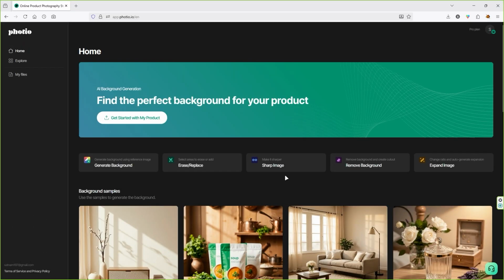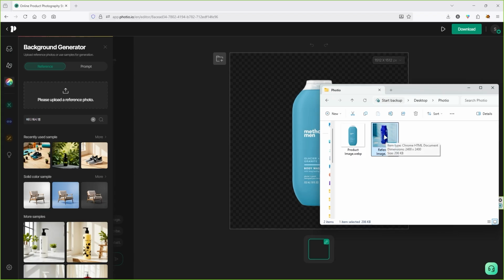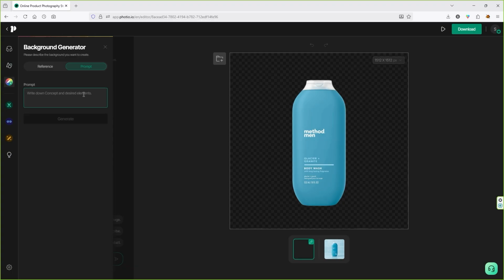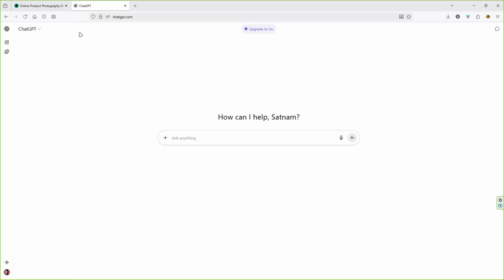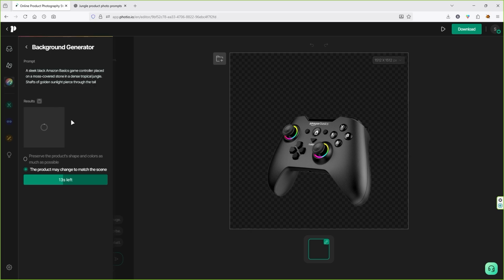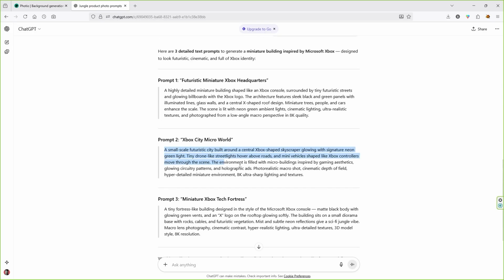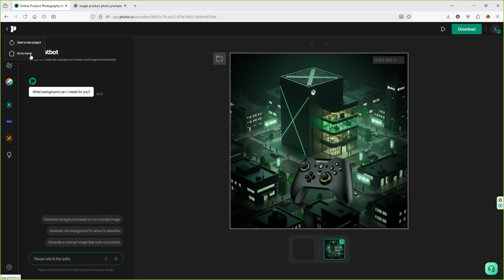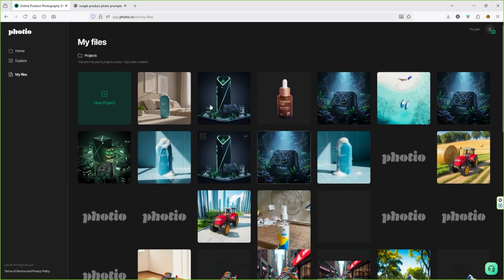FREE AI TOOL For AI Product Photography Unlimited & No Copywrite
🚀 Boost Your Ecommerce Sales with Eye-Catching Product Photos (Free Tutorial!)

Are your product photos failing to attract buyers? 📉 In this video, I’ll teach you how to turn plain, low-quality images into stunning, high-converting product photos — completely FREE — using an AI tool called Photio!

Whether you’re an ecommerce store owner, dropshipper, or digital advertiser, better product photos mean higher click-through rates, stronger trust, and more SALES! 💰

📸 Watch until the end to discover a simple, step-by-step process for creating professional-quality product images that instantly upgrade your store and ads — in just minutes!